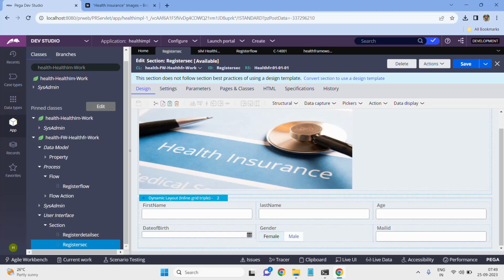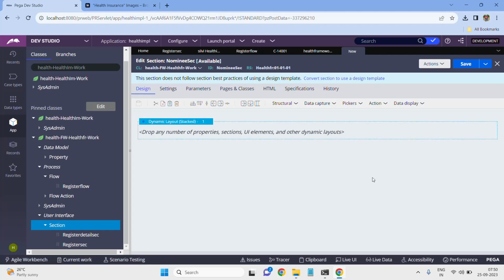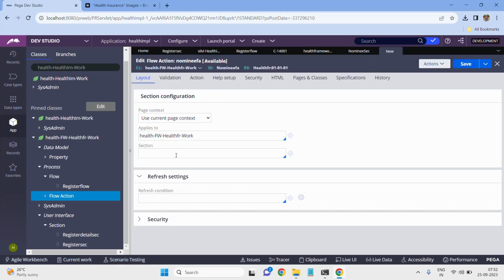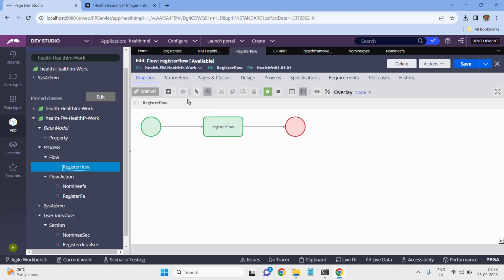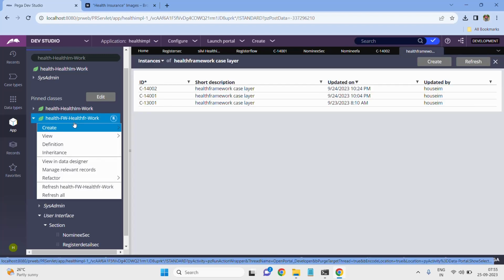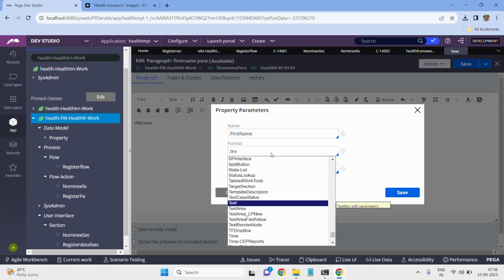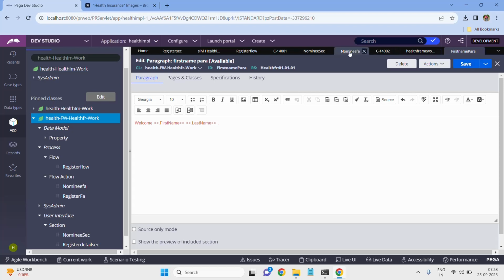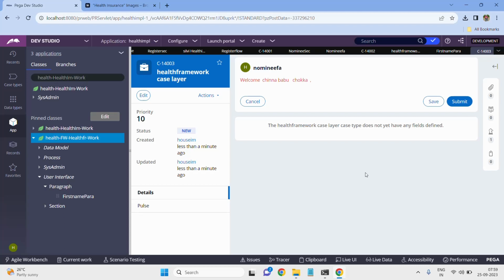How to Create Paragraph Rule in Pega by Using 8.7 Version | Label and Paragraph Creation .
I have Explained this video in English as well as In Telugu , So Please Watch this Video Till The End. Thank You!